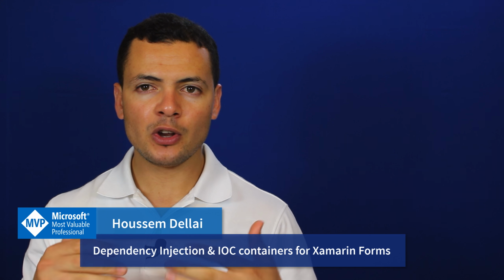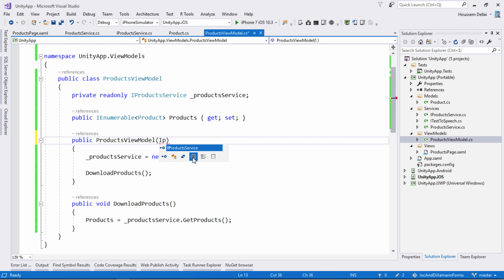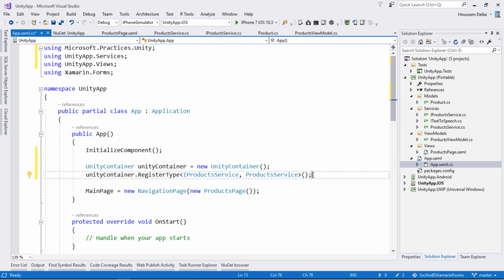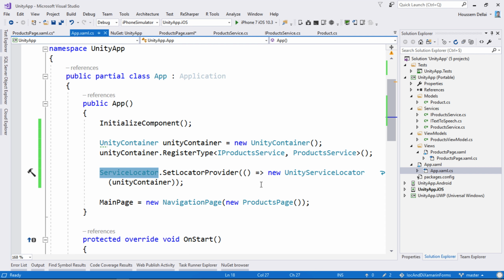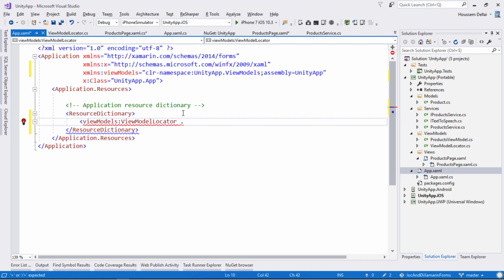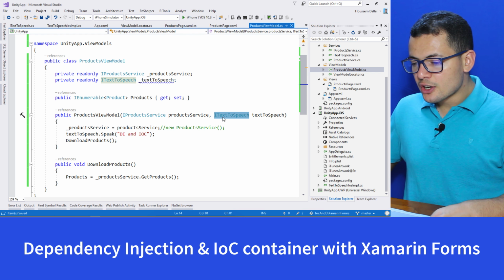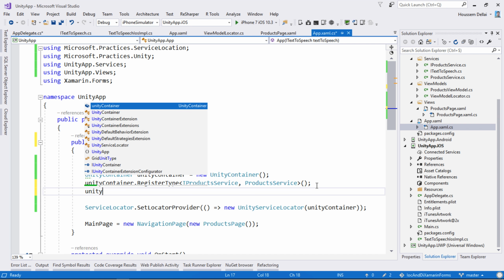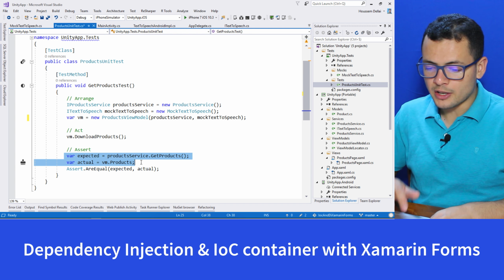Dependency Injection & IoC containers with Xamarin Forms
Learn how to use IOC containers and DI to build clean coded apps. We'll use Unity Application Block as IOC container and we'll explore how to access platform specific code from PCL.